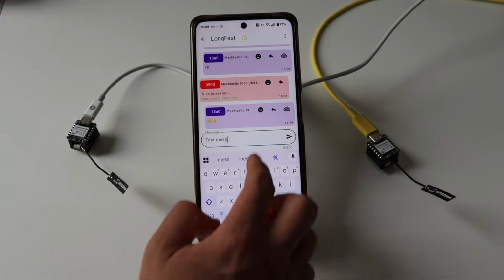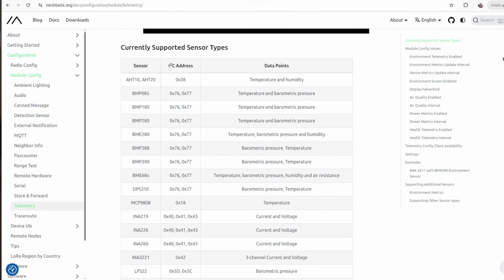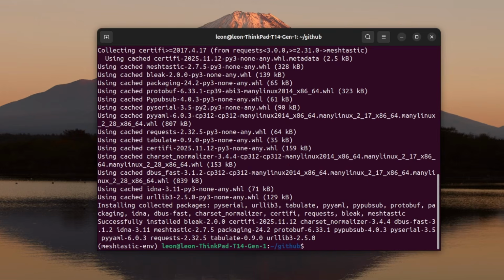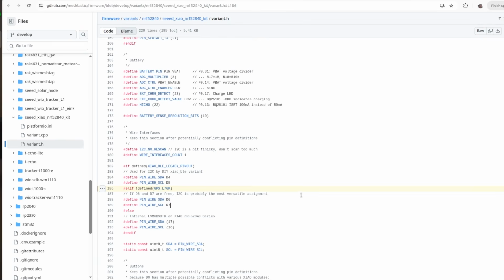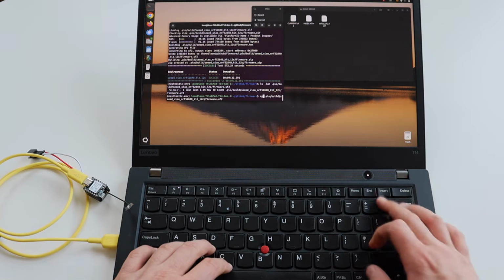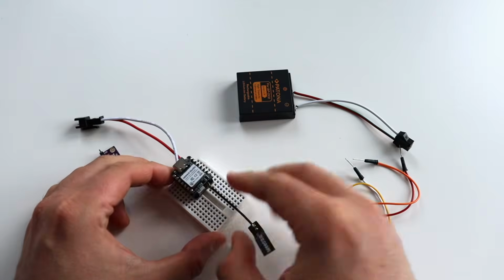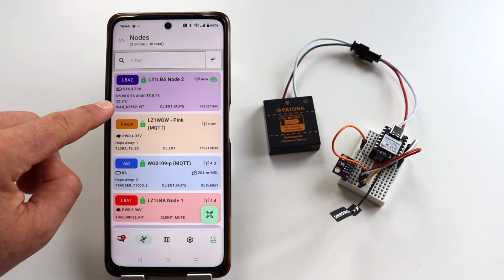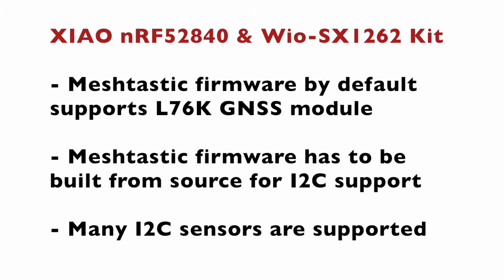Custom Meshtastic Firmware: Add I2C and BMP280 Sensor Telemetry on XIAO nRF52840 & Wio-SX1262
Meshtastic is an open-source, decentralized communication network built on LoRa technology, and in my previous video I set up two nodes using the XIAO nRF52840 and Wio-SX1262 Kit; now it’s time to upgrade them with I2C sensors. The Telemetry Module can report device metrics like battery level, voltage, channel utilization, and airtime, along with environmental, air-quality, and even health metrics. While the default firmware for the XIAO nRF52840 and Wio-SX1262 Kit supports the Seeed Studio L76K GNSS module for multi-system satellite tracking, in this video we replace it with a Bosch BMP280 temperature and barometric pressure sensor over I2C. To do this, I downloaded and built the Meshtastic firmware from source using a custom configuration, taking advantage of its support for more than 30 I2C sensors. The BMP280 works perfectly with the setup, though it must be connected to D6 (SDA) and D7 (SCL) instead of the standard hardware I2C pins, and within Meshtastic it operates in forced mode, an energy-efficient setting ideal for battery-powered devices because the sensor wakes only to take a single measurement before returning to sleep.

* Create Python virtual environment:

python3 -m venv ~/meshtastic-env
source ~/meshtastic-env/bin/activate
pip install meshtastic

* Optionally, install the Meshtastic CLI app:

pip install meshtastic

* Install PlatformIO:

pip install --upgrade platformio

* Verify that PlatformIO has been successfully installed and check the version:

pio --version

* Enter the firmware directory:

cd firmware/

* Build Meshtastic Firmware with I2C support for  XIAO nRF52840 & Wio-SX1262:

pio run -e seeed_xiao_nrf52840_kit_i2c

* Enter DFU mode on XIAO nRF52840

* Copy .pio/build/seeed_xiao_nrf52840_kit_i2c/firmware.uf2 to your XIAO nRF52840 & Wio-SX1262 kit.

Getting Started with Meshtastic: XIAO nRF52840 & Wio-SX1262 Setup and First Test

🔗 Useful Links
Meshtastic Firmware Build Configurations for XIAO nRF52840 & Wio-SX1262 Kit
Meshtastic Firmware Pin Configurations for XIAO nRF52840 & Wio-SX1262 Kit
Getting Started with the Meshtastic Kit: XIAO nRF52840 & Wio-SX1262
Adding I2C Sensors and Enabling Telemetry on Meshtastic Nodes with XIAO nRF52840 and Wio-SX1262

📚 Chapters
0:00 Intro
1:37 Telemetry Module
3:27 Meshtastic Firmware
9:30 Flashing Firmware
11:08 BMP280
13:50 Demo
15:35 Advantages
16:19 Disadvantages
17:24 Conclusions